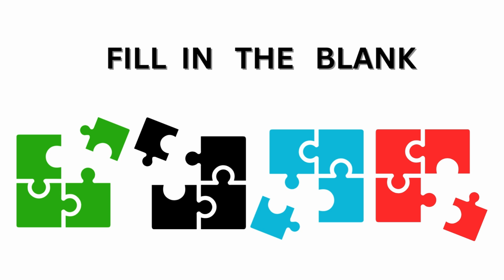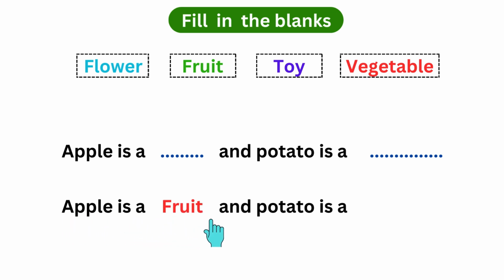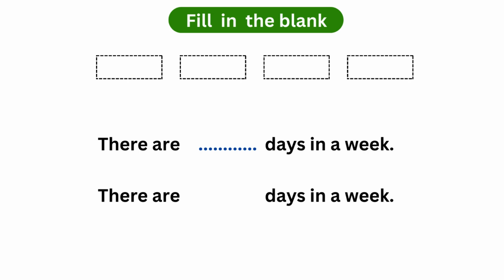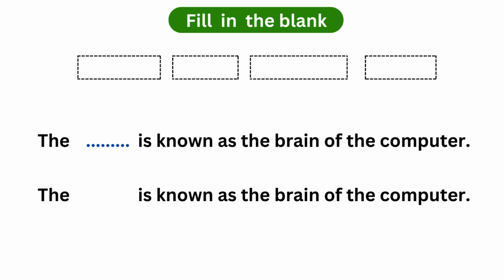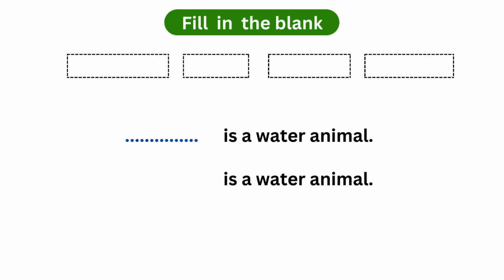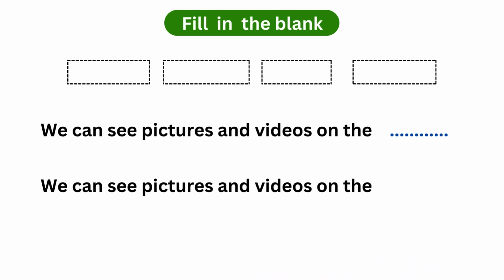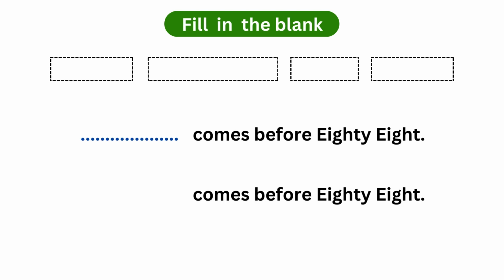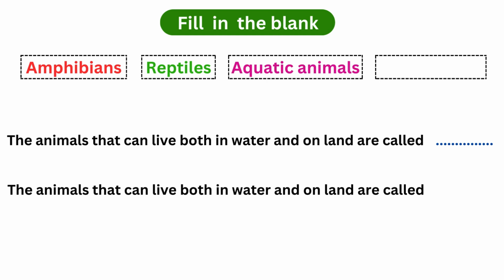Fill in the blank I English I For Beginners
"Hello, everyone! Today's video is all about 'Fill in the blank   ' , For Beginners ,making it a fun experience for learners who are just starting out. Your encouragement fuels my passion to create more engaging content. Thank you for being a part of this learning journey!"